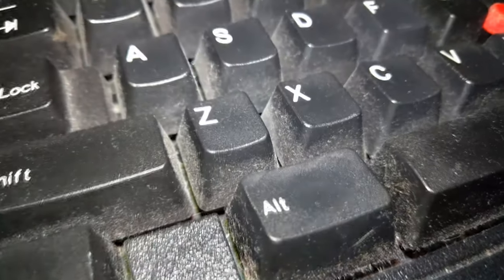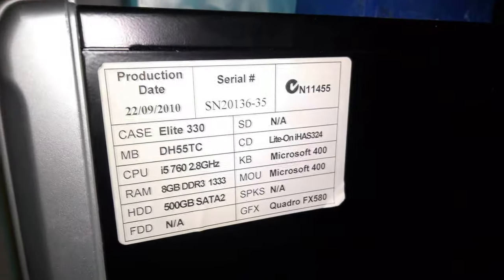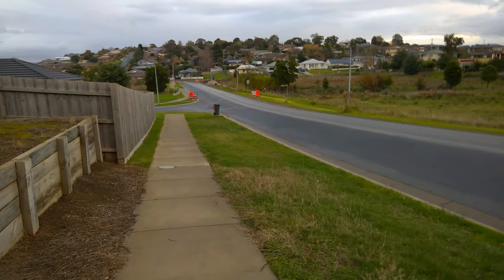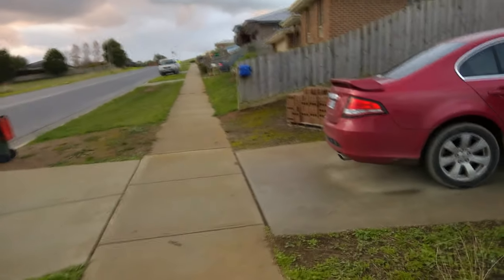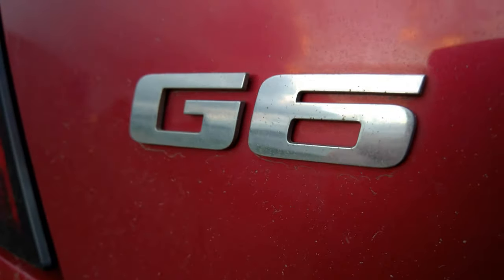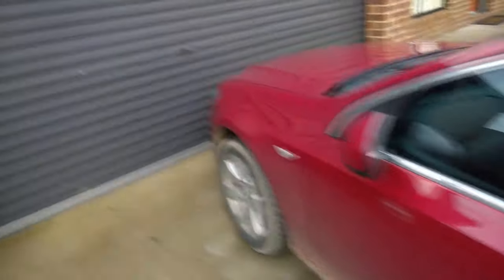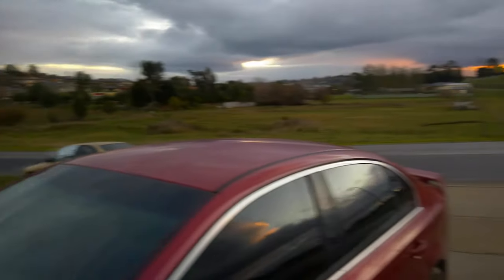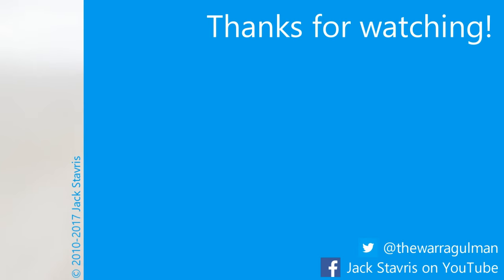Microsoft Lumia 950 Video Test (4K)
This is a video test of the Microsoft Lumia 950 smartphone. This video covers the primary 20MP f1.9 Zeiss camera (in 4K 30fps mode). This video covers indoor and outdoor scenes in well lit and poorly lit conditions.
I hope you enjoyed this video and let me know what you thought of it.